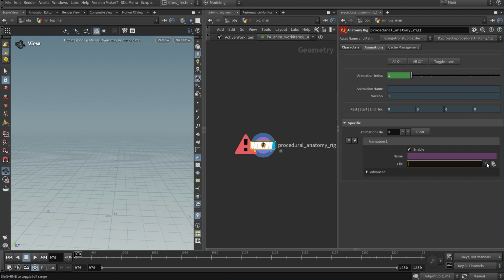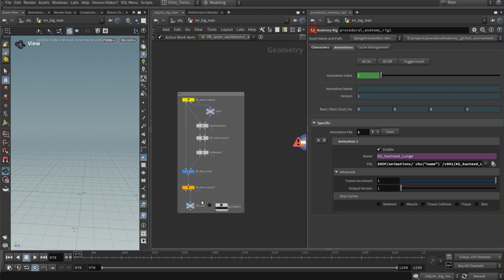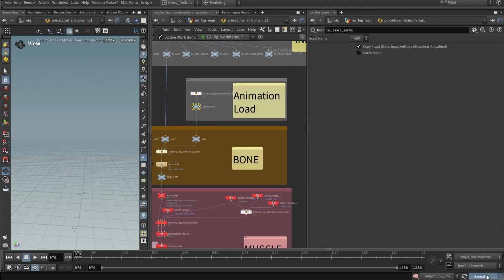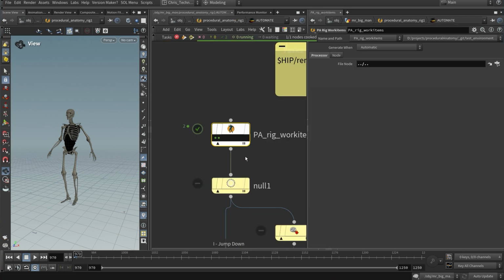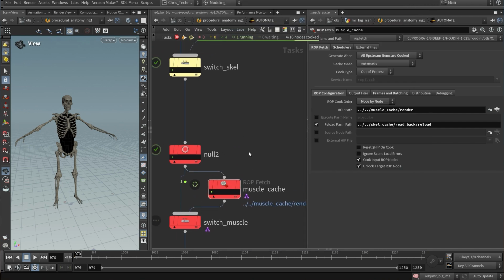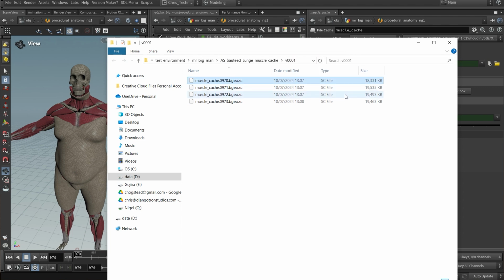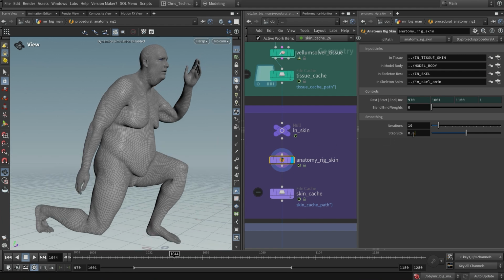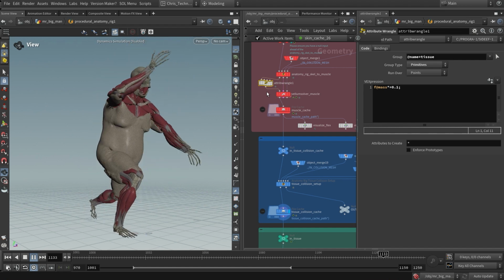Simulation - Volume Tutorial 1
In the third part of this tutorial series we utilize our character cache and animation to create a muscle simulation for our character.

Chapters
00:00 - Introduction
01:10 - Errors and problems
04:24 - Inside The Node
05:18 - TOPs @char_index
08:19 - Caching
10:59 - Waiting
12:42 - Results
13:21 - Poses
14:47 - Could be better